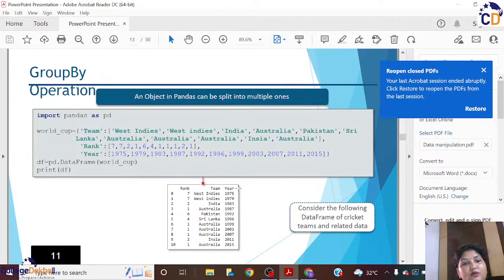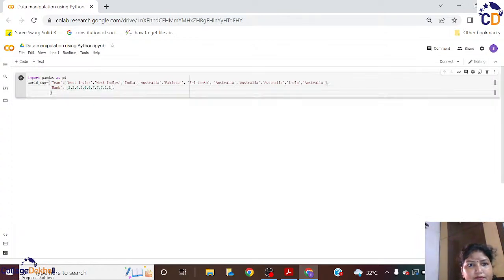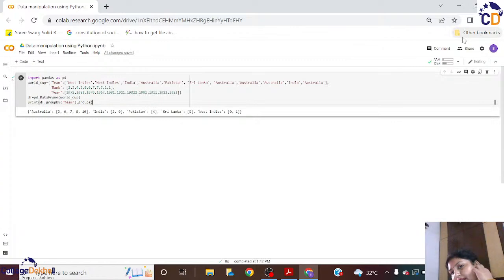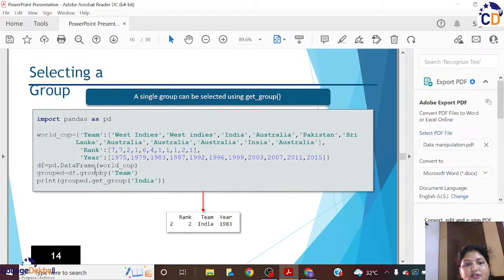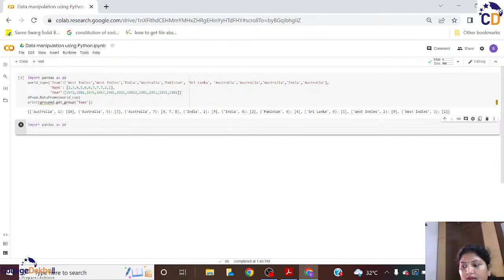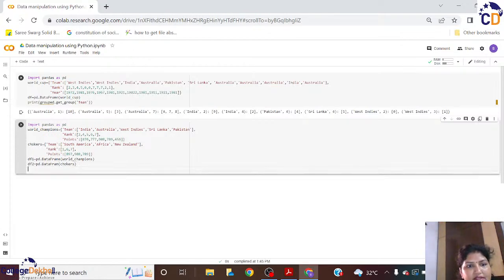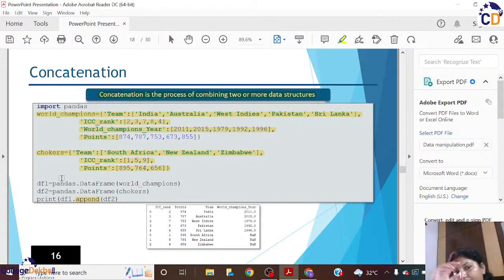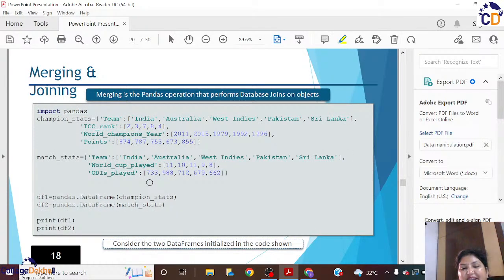Machine Learning - Data Manipulation using Python Part 2 | Sheetal Joshi | College Dekho Learn